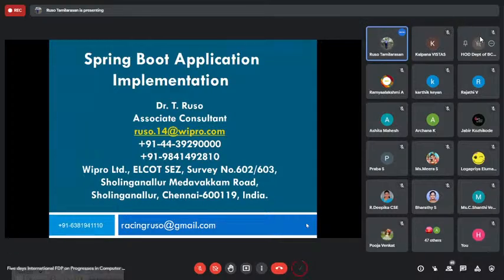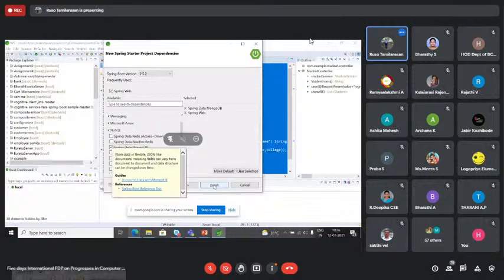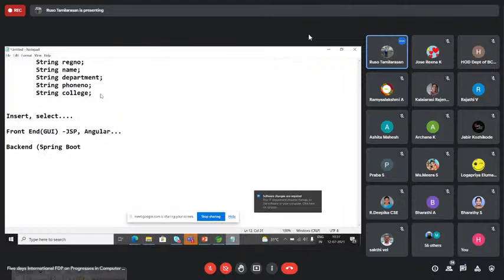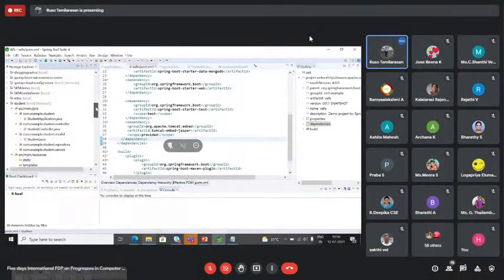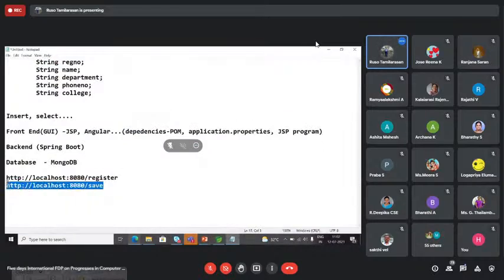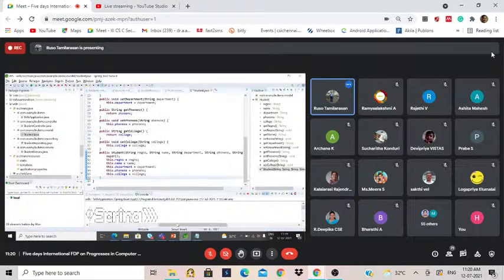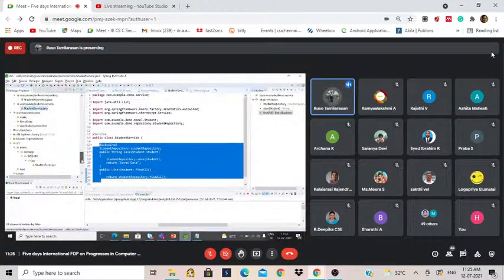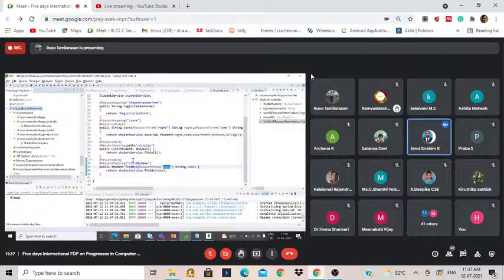FDP on Progresses in Computer Science & its Applications